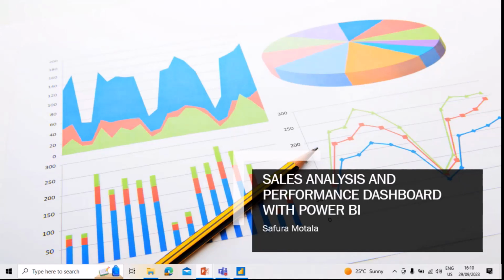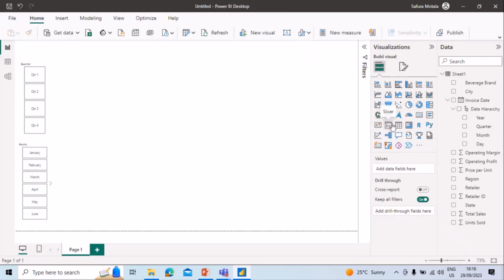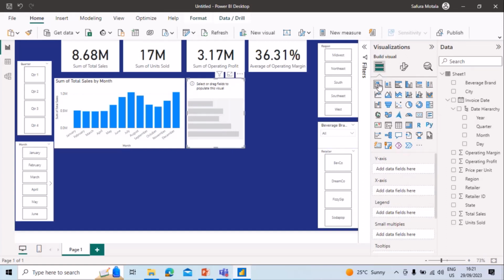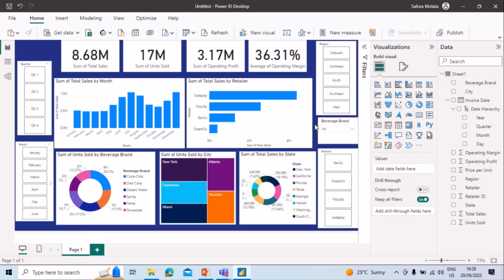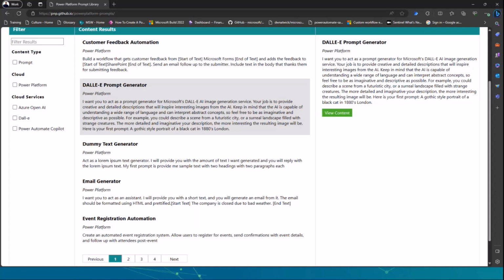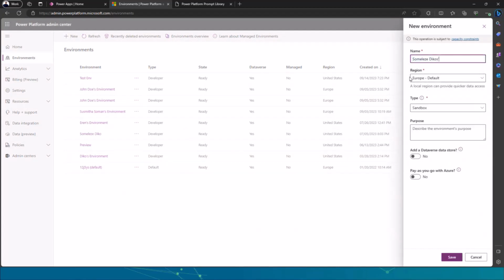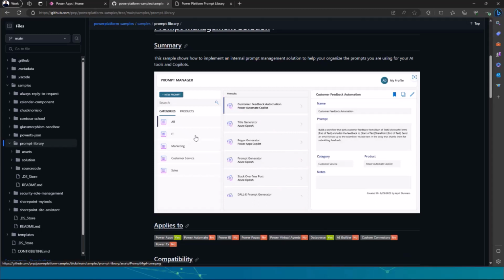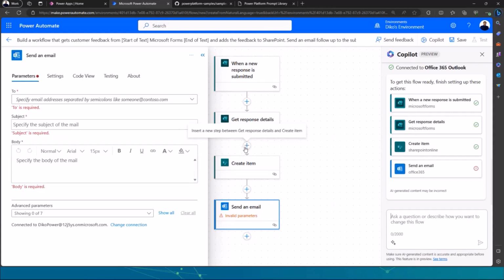Power Platform Junkies Community Call Sept 29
Welcome to the Power Platform Junkies Community Call held on September 29th! In this exciting session, we had some incredible demos that will boost your Power Platform skills to the next level.

📊 Sales and Performance Dashboard with Power BI

Our first demo features the talented Safura Motala, who will guide you through the process of building a Sales and Performance dashboard using Power BI. Safura's expertise will help you leverage Power BI to visualize your data, track sales, and enhance your decision-making.

🛠️ Setting Up a Developer Environment in Power Platform

Next, we dive into the world of Power Platform development. Watch as we showcase how to set up a developer environment efficiently. This demo is perfect for those looking to streamline their development process and make the most out of Power Platform's capabilities.

🚀 Leveraging Power Platform Prompt Library with Copilot in Power Automate

Our third demo is a game-changer! Learn how to supercharge your workflows by using the Power Platform Prompt library to build a flow with Copilot in Power Automate. This innovative approach will save you time and improve your automation processes.

Whether you're a Power Platform enthusiast, a data-driven decision-maker, or a developer seeking to optimize your environment, this Community Call has something for you. Don't miss out on these valuable insights and tips from the experts.

00:00 Intro & Community Updates
06:10 Sales Analysis and Performance Dashboard with Power BI
23:50 Power Platform AI Prompt Library
28:00 Build Inventory Management System with Power Platform
31:12 Setup a Developer Environment with Copilot in Power Platform
37:00 Power Platform Prompt Manager
39:41 Customer Feedback Automation with Copilot in Power Automate